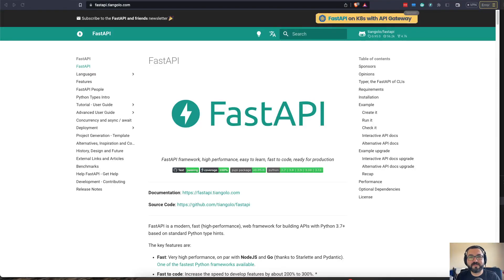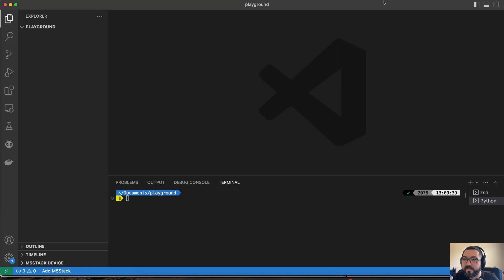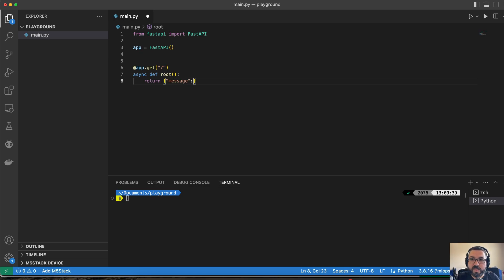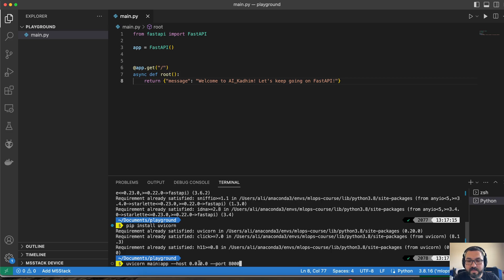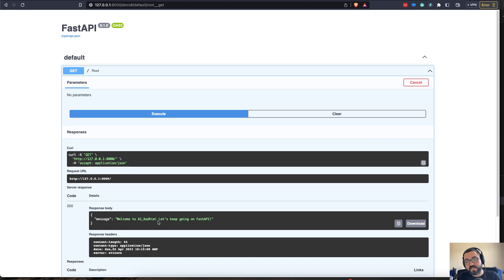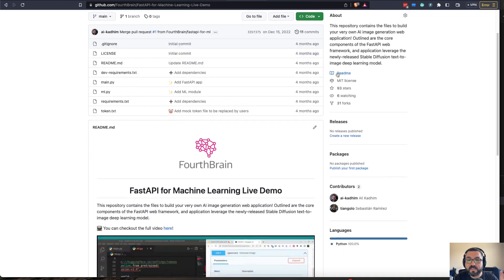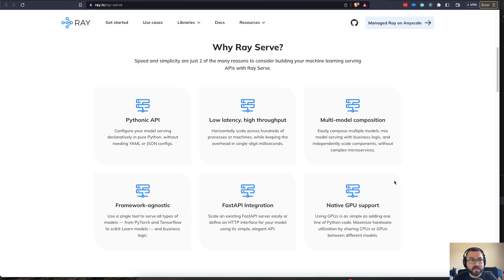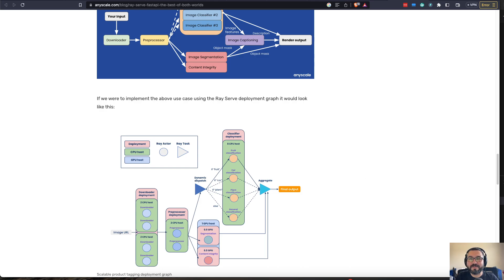Introduction to FastAPI for Model Serving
In this video, I will be discussing how to use FastAPI for local model serving. FastAPI is a modern, fast (high-performance) web framework for building APIs. It's designed to be easy to use and to provide high performance, making it an ideal choice for building APIs for machine learning models, including large language models (LLMS).

Additionally, we'll discuss how to use Ray for scaling MLOps and LLMOps, as well as how to apply these techniques to applications like stable diffusion. Ray is an open-source system for scaling Python applications from a single machine to a large cluster, providing a simple and scalable way to manage and distribute workloads. Enjoy!

Why Ray and FastAPI?